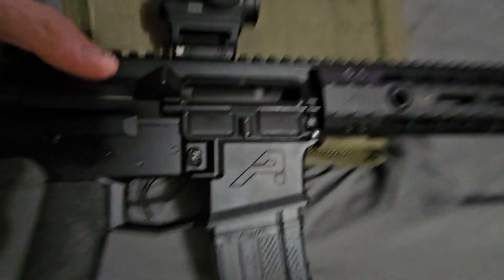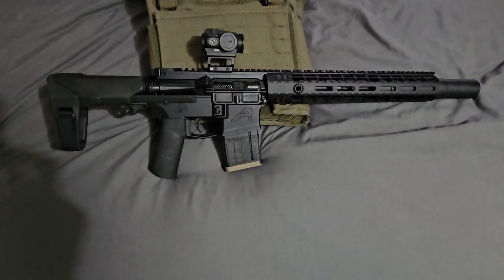thanks for 500 subscribers!! here's my knock off Honey Badger SD